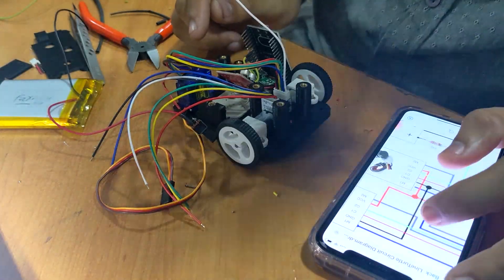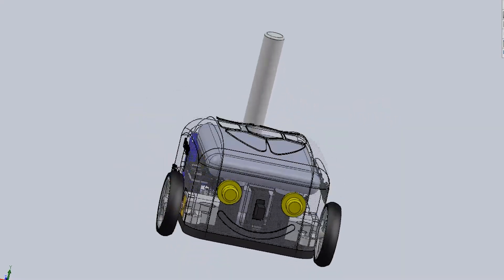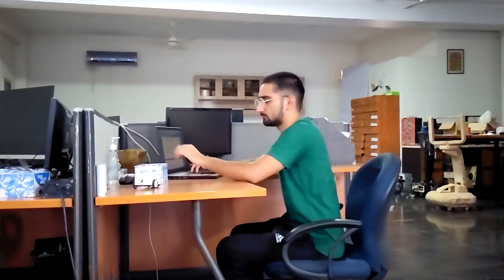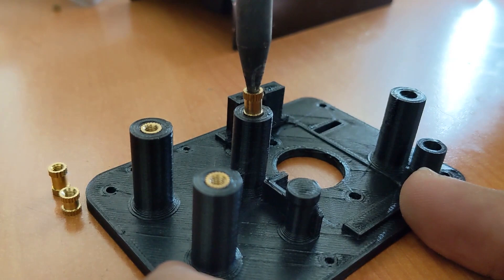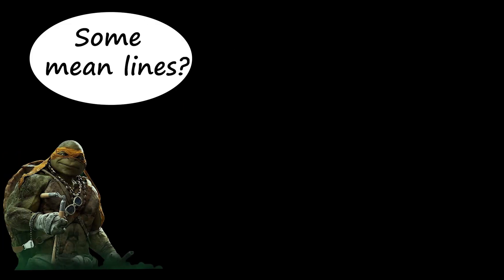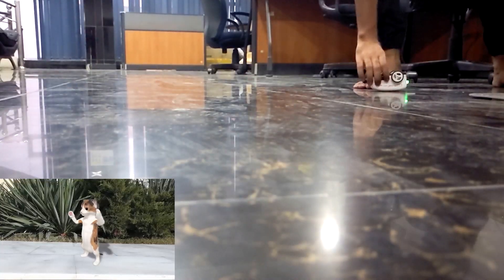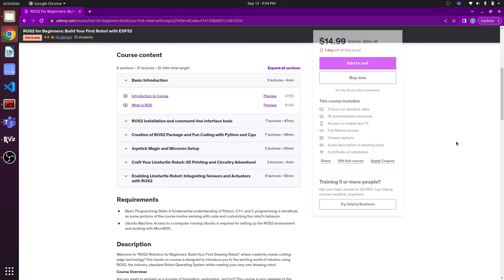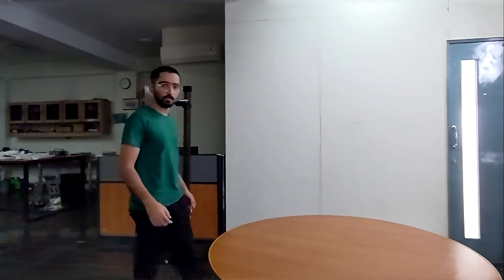Lineturtle drawing robot with ROS2 Esp32 Microros: A Deep Dive into Design and Creation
🤖 Unleash Your Creativity with Lineturtle: Build Your Own Drawing Robot! 🎨